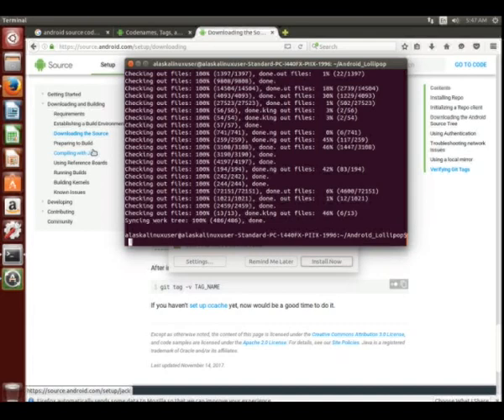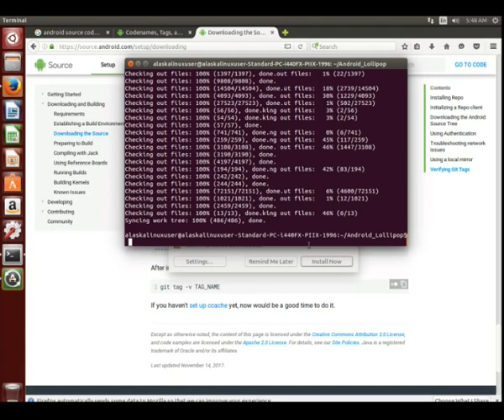Lollipop: Using Repo Sync - Finished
Repo Sync command finished while making Android custom ROMs and Kernels.